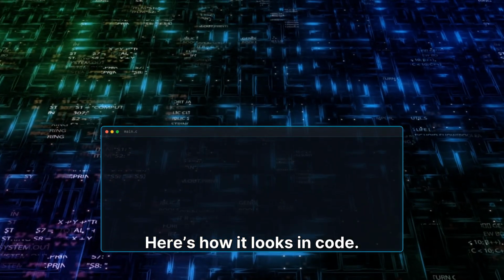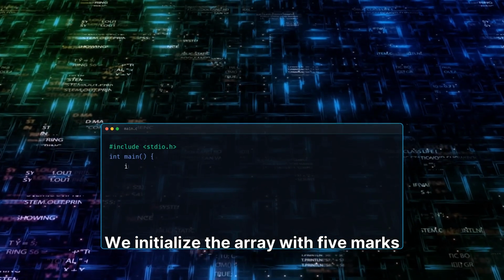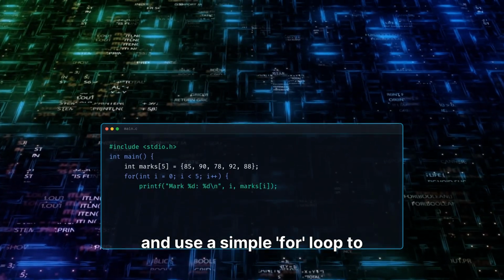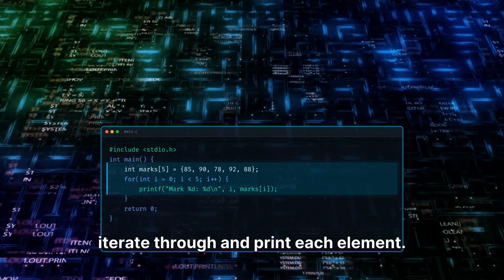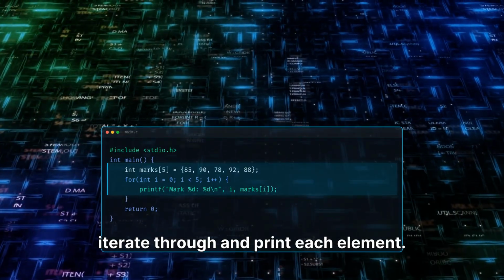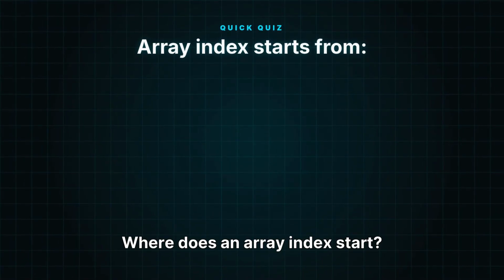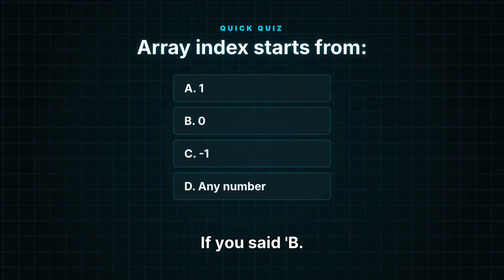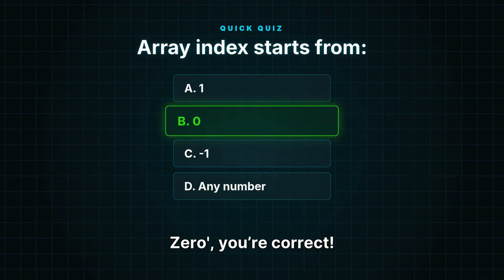🔥 Introduction to Arrays in C Programming | Arrays Explained for Beginners | Module 7 - Lesson 7.1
Welcome to Module 7 of our C Programming series on Quantumnique! 🚀

In this lesson, you will learn the basics of Arrays in C Programming and understand how arrays help store multiple values using a single variable name.

📘 Topics Covered:
✅ What is an Array in C
✅ Why Arrays are Important
✅ Array Syntax Explained
✅ Storing Multiple Values
✅ Continuous Memory Locations
✅ Array Indexing in C

💻 Program Explained:
✔ Creating an integer array
✔ Storing student marks in array
✔ Accessing array elements using index
✔ Printing array values using for loop

🧠 Concepts Covered:

* Indexing
* Memory Storage
* Looping Through Arrays
* Data Organization

📌 Important Understanding:
✔ Array index starts from 0
✔ First element is stored at index 0
✔ Arrays store same data type values together

🚀 Real-Time Example:
Instead of creating 100 separate variables for student marks, arrays allow storing all values under one array name.

⚠ Common Beginner Mistakes:

* Accessing invalid index
* Forgetting index starts from 0
* Array size mismatch
* Using wrong loop condition

👨‍💻 Perfect for:

* College students
* Coding beginners
* Interview preparation